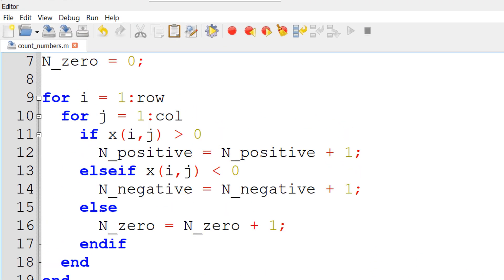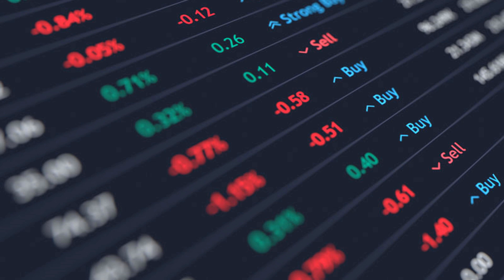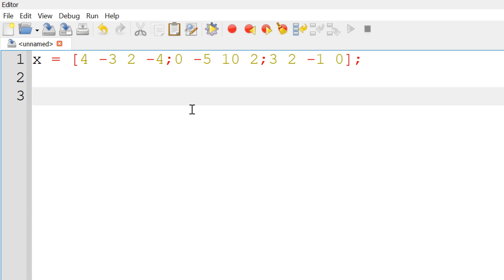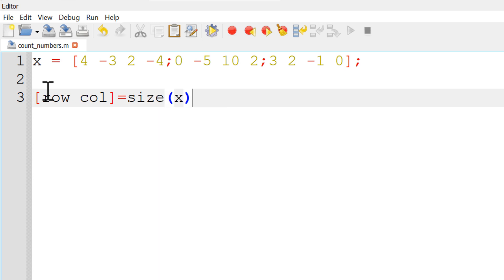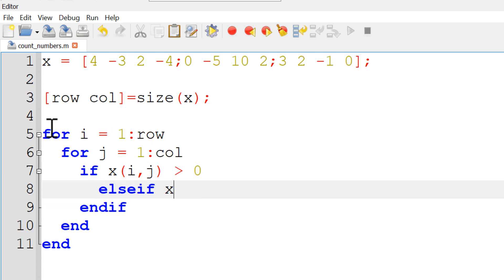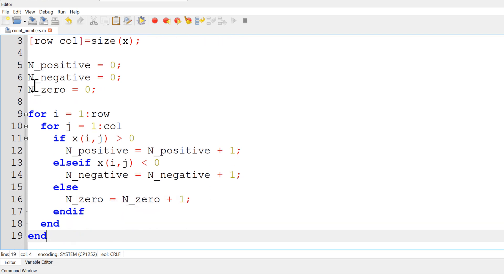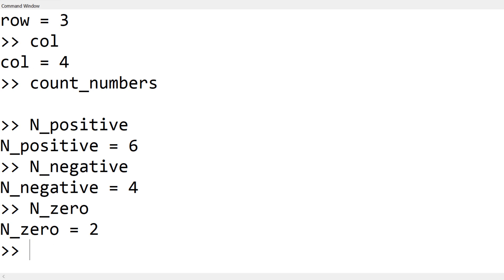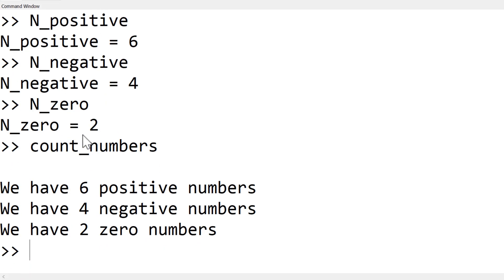Big Data Analytic Basics in GNU Octave and Matlab (Data Type Count Example)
Matlab/Octave tutorial for big data analytic basics for absolute beginners.

Other Octave Tutorial Videos:

1. Getting Started for Absolute Beginners

2. Variables for Absolute Beginners

3. Vectors for Absolute Beginners

4. Matrices and Indices for Absolute Beginners

5. Matrix Operations for Absolute Beginners

6. Scatter and Line Plotting for Absolute Beginners

7. First 5 Things to Do For Productive Working Environment

8. Writing Scripts and Functions for Absolute Beginners

9. Save/Load Variables in Workspace and Use Variable Editor for Absolute Beginners

10. Plot different types of plots for Absolute Beginners

11. Conditional Statements for Absolute Beginners (Letter Grade Assignment)

12. For Loop Statements for Absolute Beginners (BMI Calculation)

13. Big Data Analytic Basics

14. While Loop Statements for Absolute Beginners (Countdown Timer)

15. Display Even or Odd Numbers Only

16. Plot Multiple Curves in Same Figure

17. Common Errors and How to Fix

18. Learn GNU Octave in 1 hr 30 min

19. Solve Polynomial Equations